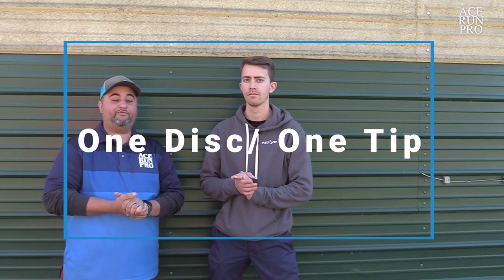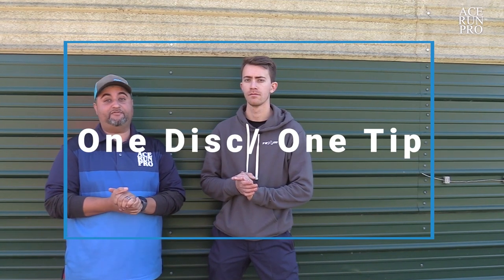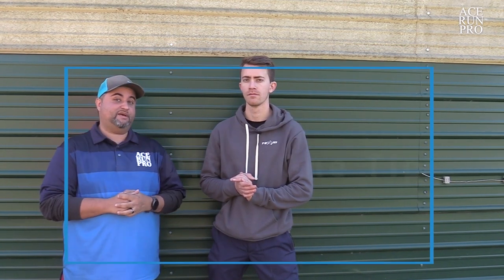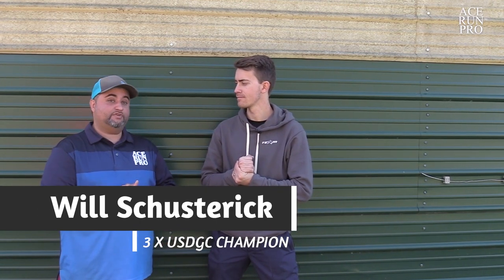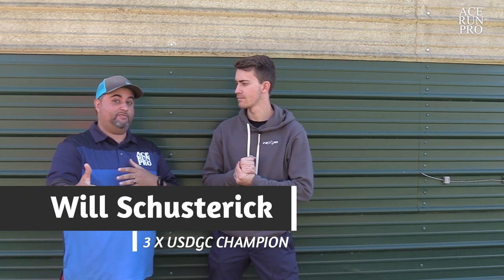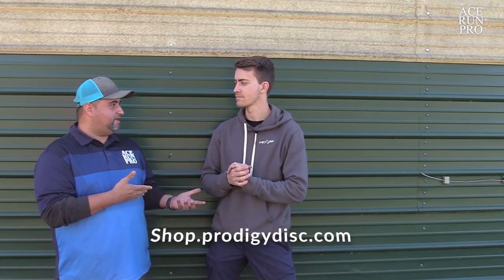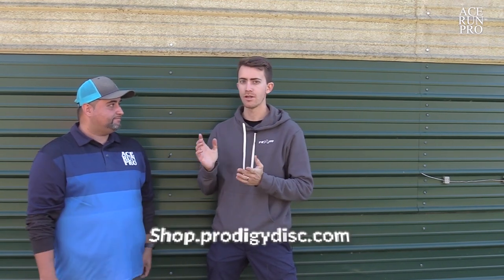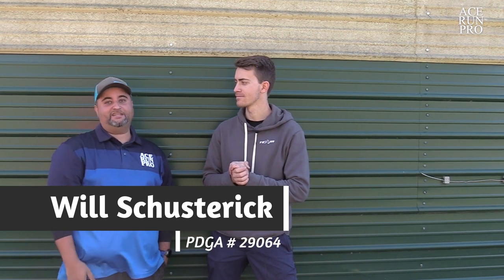ARP- |One Disc / One Tip feat. Will Schusterick of Team Prodigy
Ace Run Productions presents another installment of our One Disc / One Tip series. This time we hear from 3 time United States Champion Will Schusterick. See what disc he thinks can help you improve your game from his bag and hear what tip can help you elevate your game. Thank you to Will for taking the time out to film this segment with us. Thank you to Smashboxx TV for airing this during the 04/14/2020 Smashboxx TV Podcast.

Ace Run Productions
"Let's get excited for some disc golf!